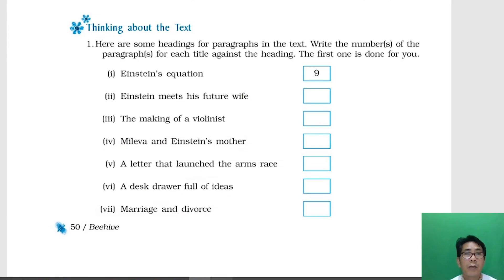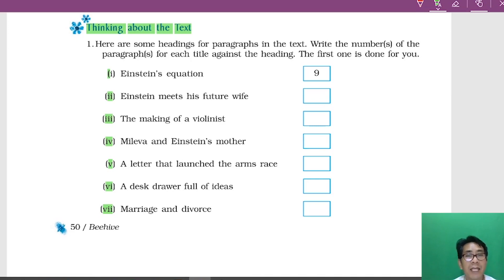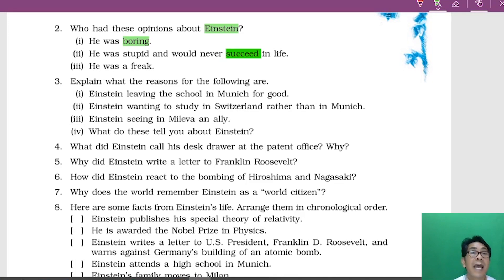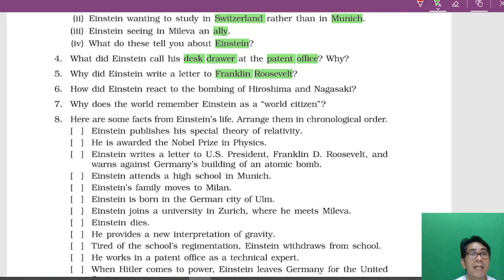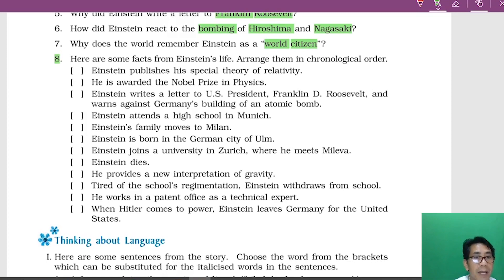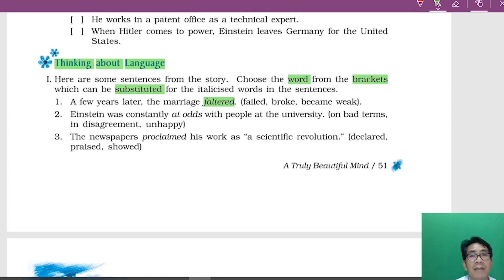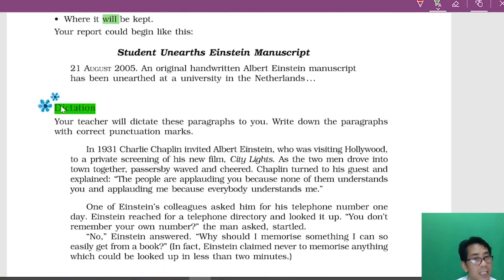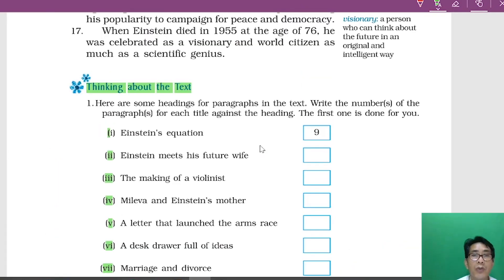Class 9 English Chapter 9 A Beautiful Mind exercise